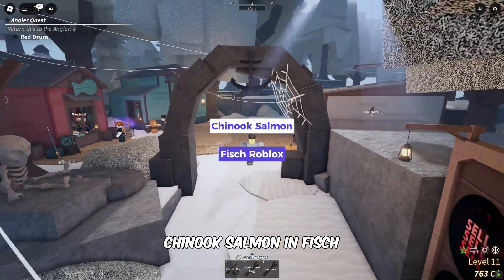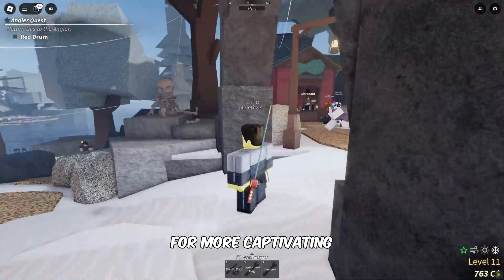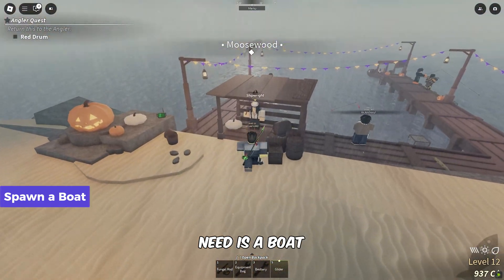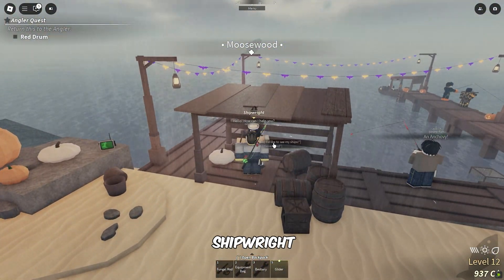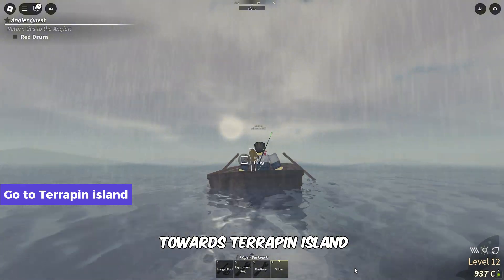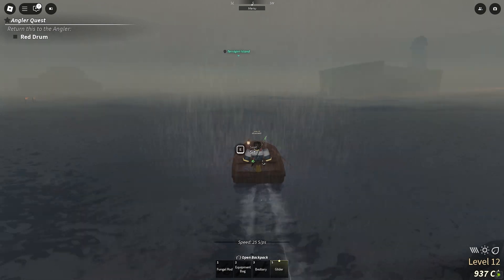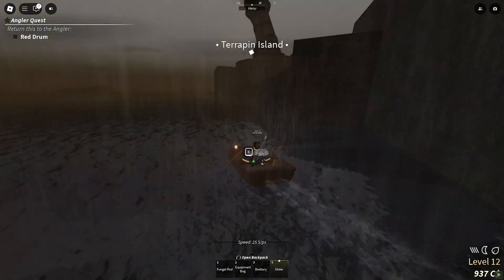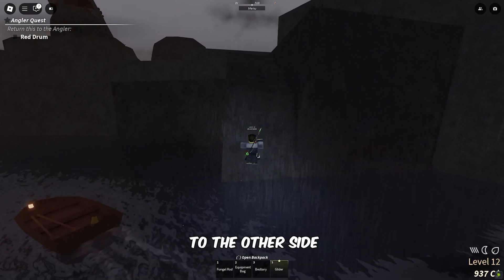Where to Find Chinook Salmon (Location) in Fisch Roblox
In this video, you’ll learn where to find Chinook Salmon in Fisch Roblox.